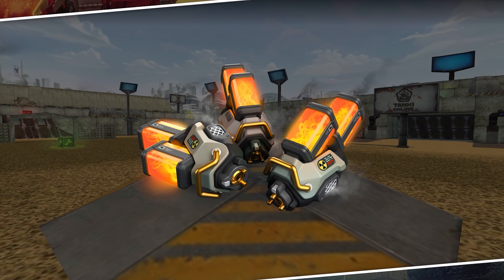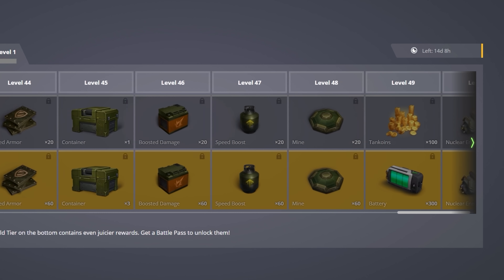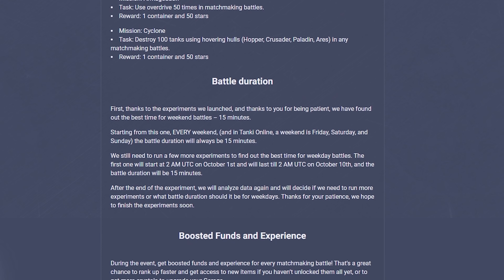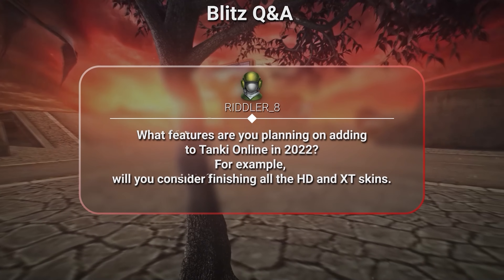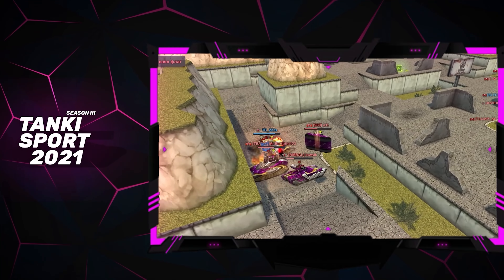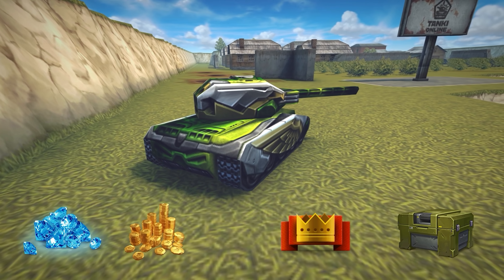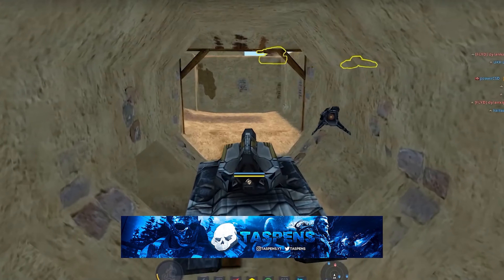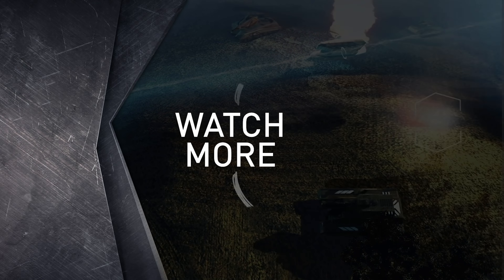Tanki Online V-LOG: Episode 315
Discount Weekend October 1st - 3rd
October Challenge I - new supply in prizes!
New «Paladin» hull. Early access
Become a helper today!

00:00 Intro
00:14 Paladin giveaway
00:38 Nuclear Energy
01:35 Hazel
03:06 Battle Duration
03:39 Discount Weekend
04:13 Blitz Q&A
05:42 eSports
07:40 YT digest
09:42 QotW
09:58 Bye